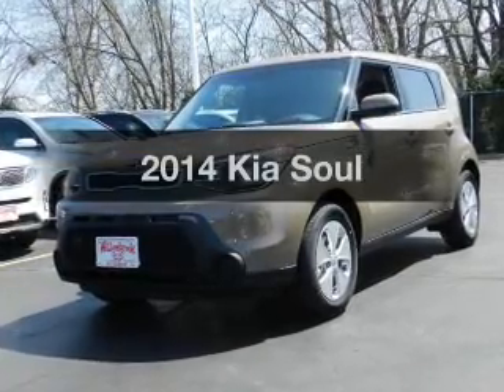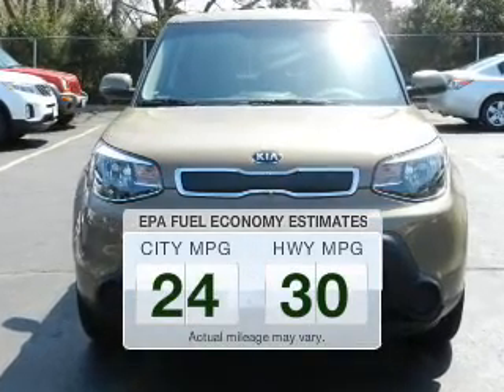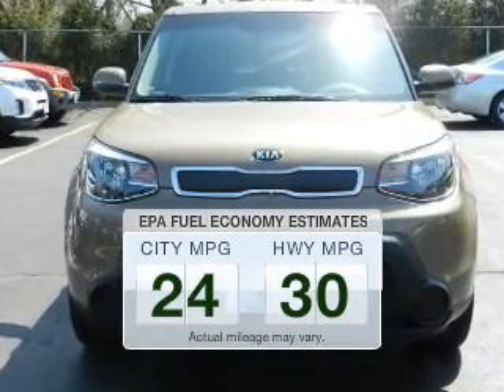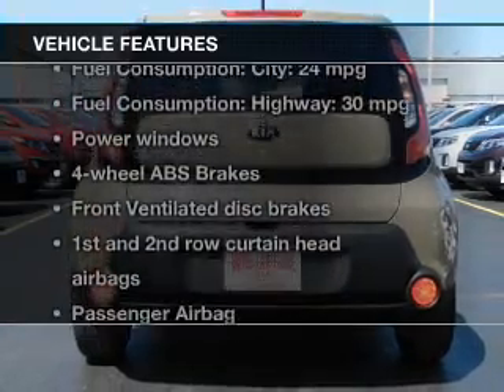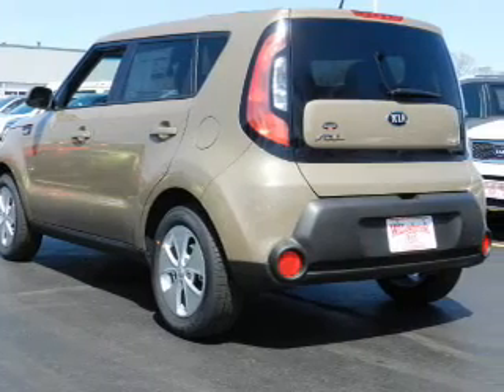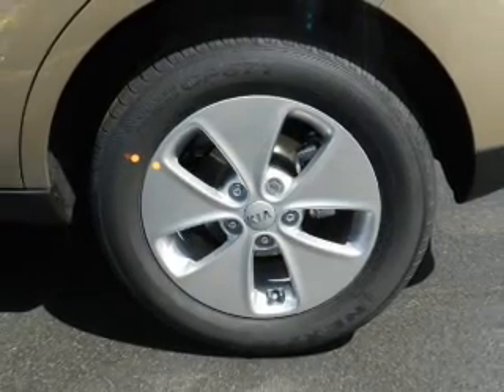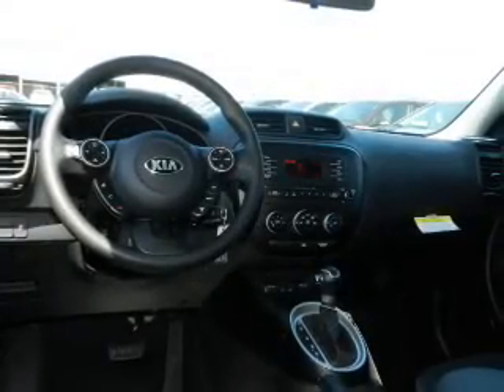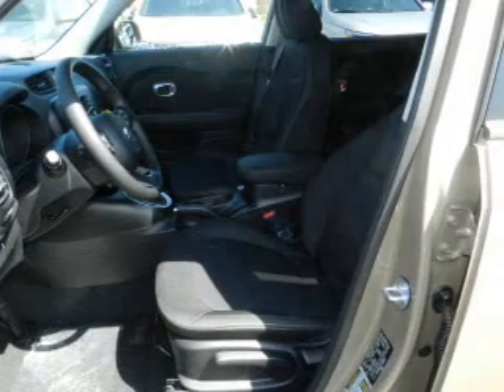2014 Kia Soul - Willowbrook IL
Year: 2014
Make: Kia
Model: Soul
Trim:
Engine: 1.6 liter inline 4 cylinder 16 valve
Transmission: 6-Speed Automatic
Color: Latte
Mileage: 5
Address:
7301 S. Kingery Hwy Rte 83